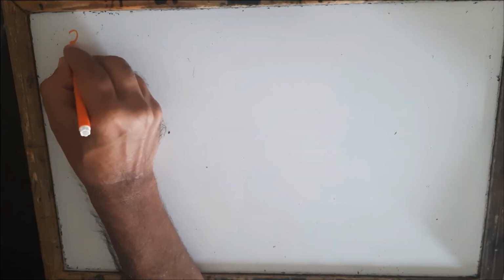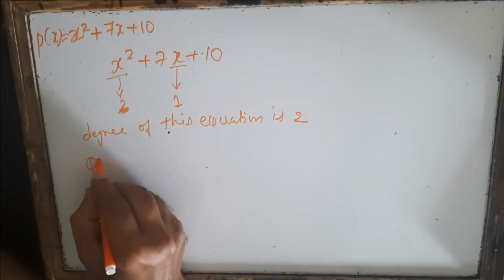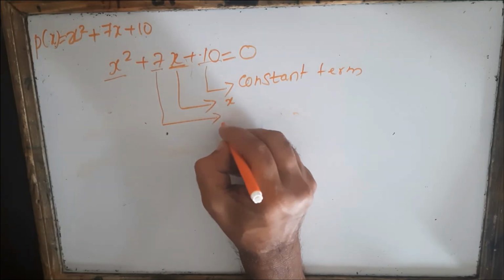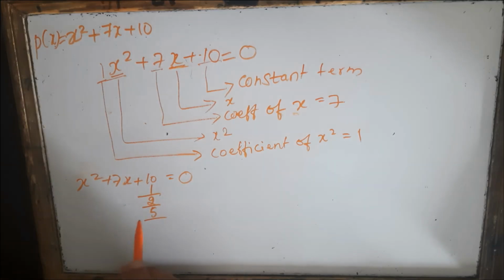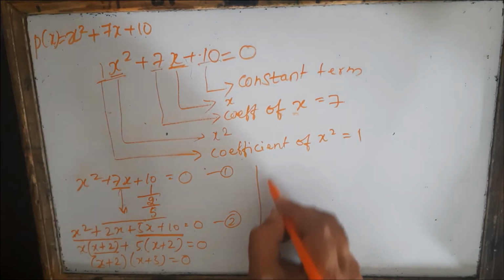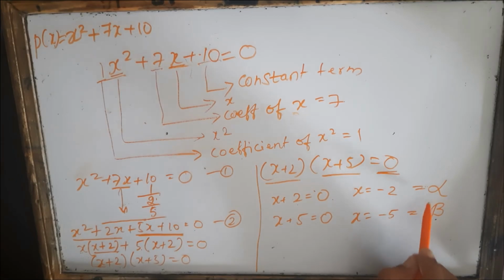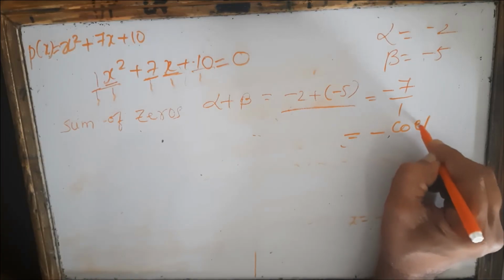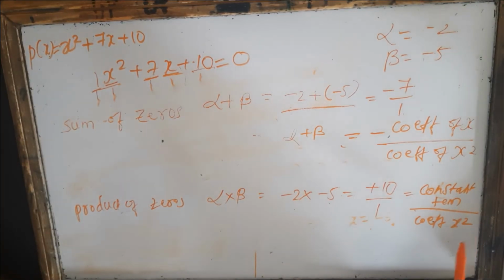C03 Quadratic Polynomial | 10th CBSE NCERT | SSLC | Chiguru Academics | Tuition